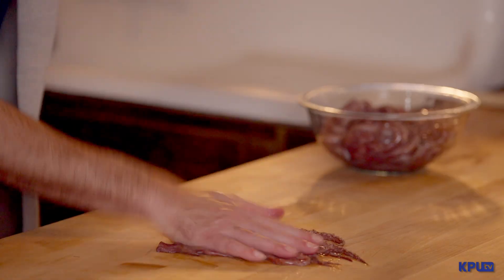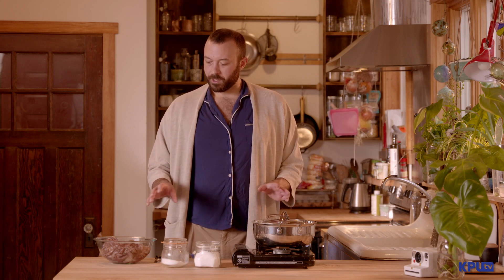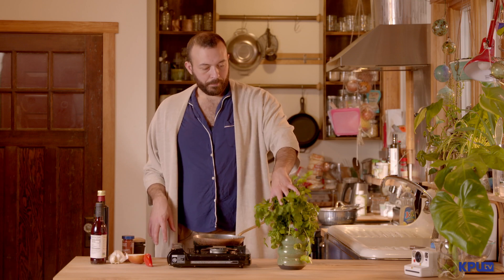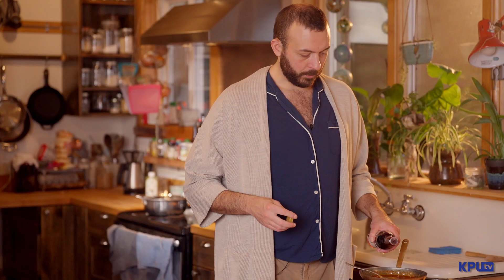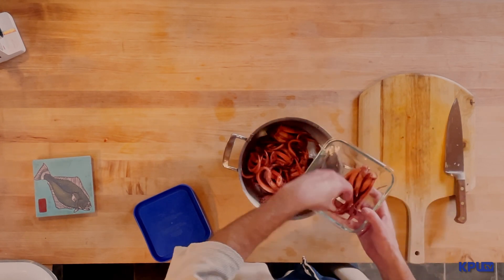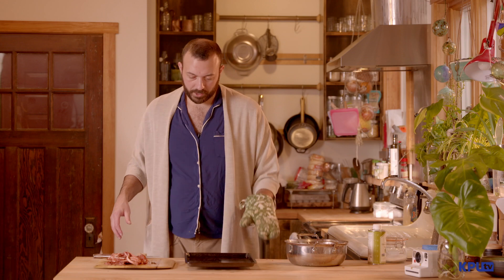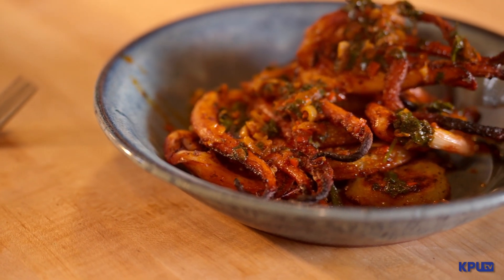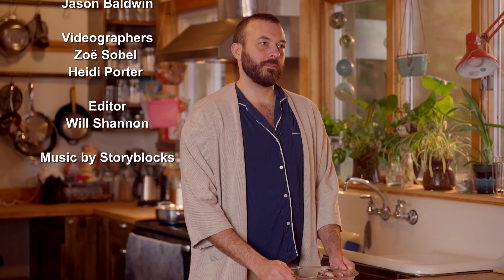Basics with Jason: Squid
Learn a new way to cook local cephalopods that's tender and crispy.